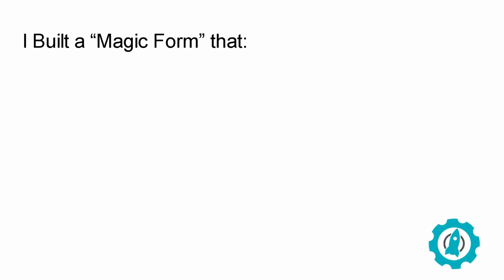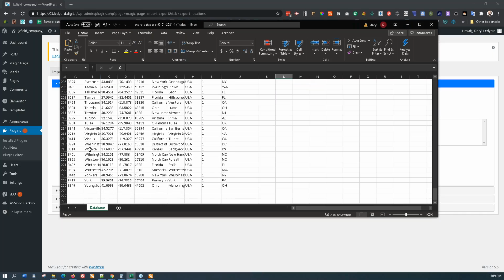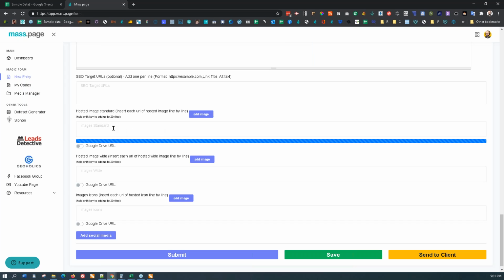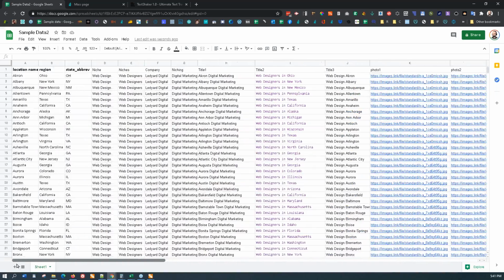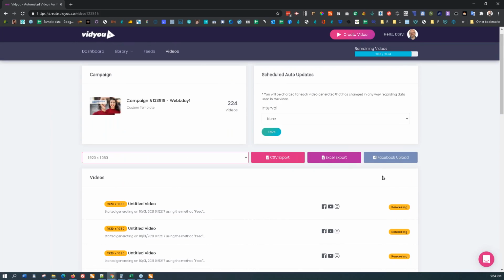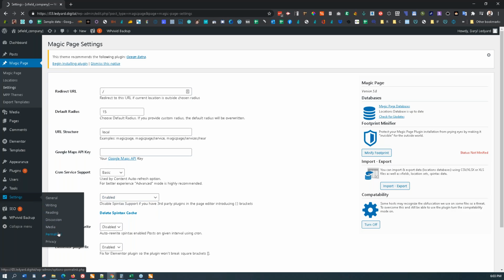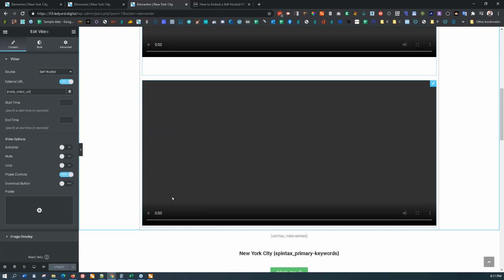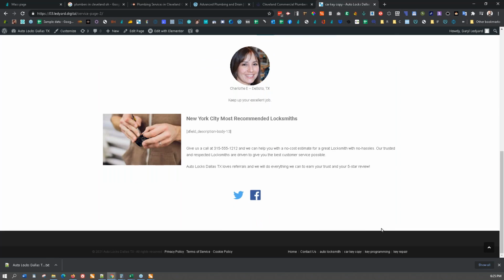[Webinar Replay] How to Add Location Specific Videos to Magic Pages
In this webinar, we train you on how to make videos for each Magic Page. We  demonstrate using a program called Vidyou.

Add Localized Videos To Your MPP Pages In Under 1 Hour

Here is how you do it:
1.
2. Export City Data in MPP & Add to Google Sheet. Remove columns you don’t need for merge.
3. Merge Columns, Add Data, Add Images, Add Descriptions, Add CTA
4. Publish Google Sheet to web and Add Feed to Vidyou
5. Create a Video using a template (or custom template), attach Feed, Add Your Fields & Data
6. Add Audio that matches video style
7. Generate Videos and Export to xls - Copy and paste the Video CDN Urls to Magic Page Location Dataset that you exported
8. MPP remove a locations in Database and import revised dataset (with Video URLs)
9. Add custom meta field into your MPP layouts

Sign-Up For Next Free Training Q&A Webinar ➡️ We Use VidIQ For Our Youtube Optimization